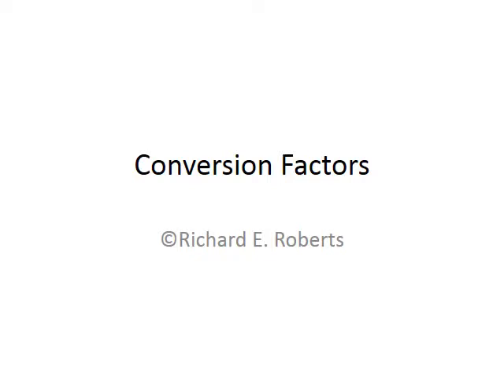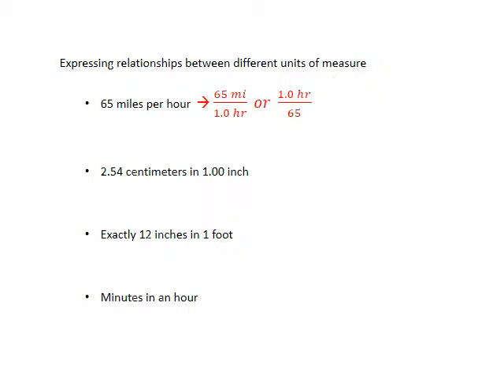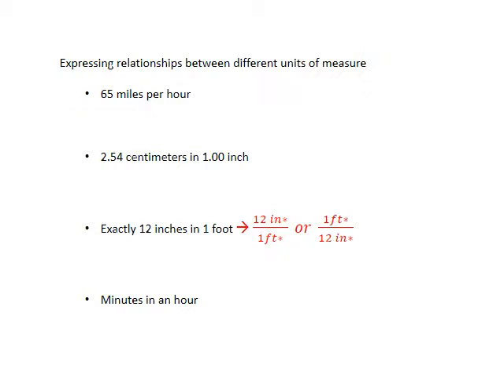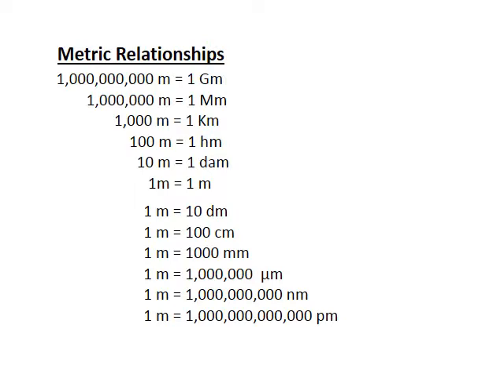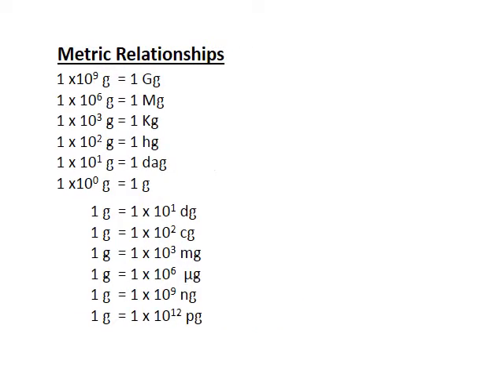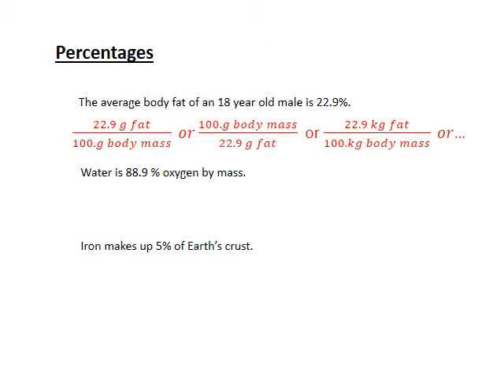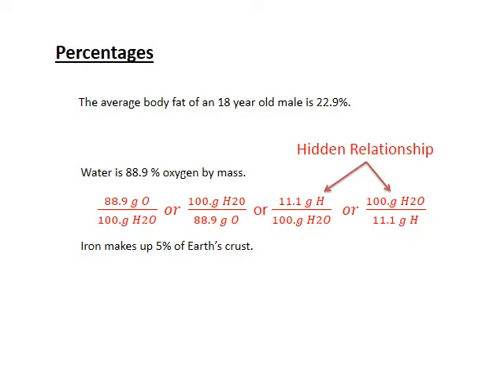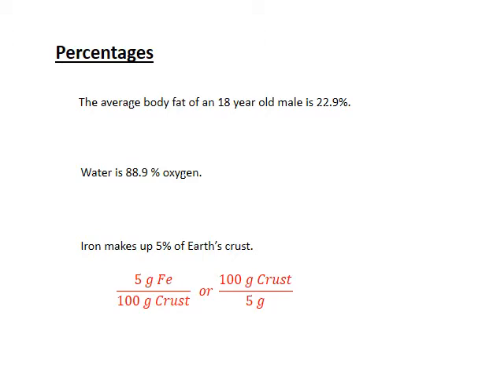Conversion Factors Narrated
How to write conversion factors for use in calculations